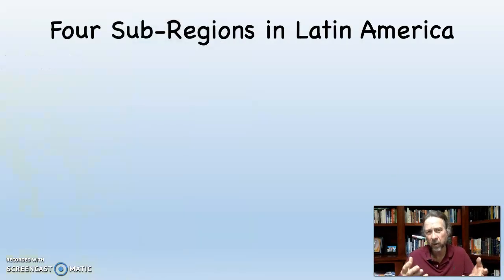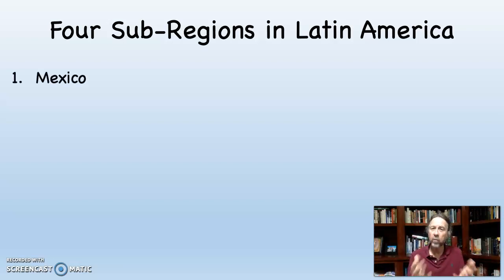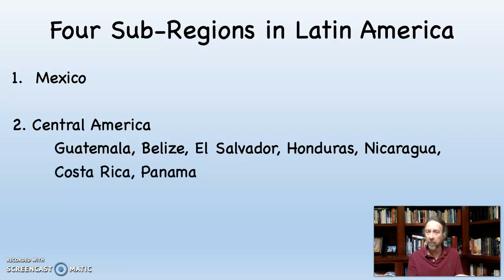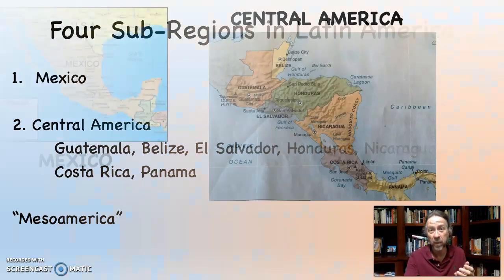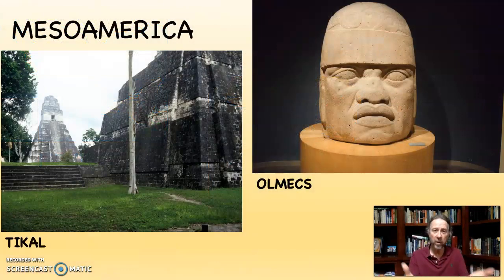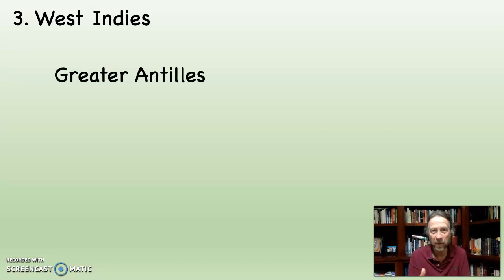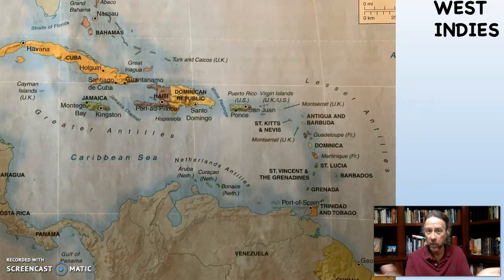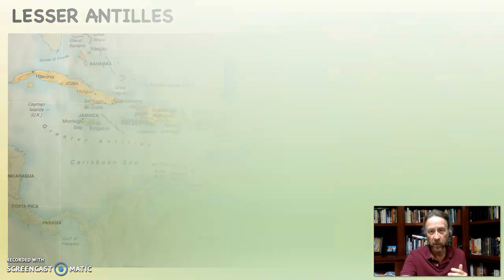Introduction to Latin America as a "Region"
The "Region" of Latin America and its "Sub-Regions" for World Regional Geography 100 at Santa Ana College.